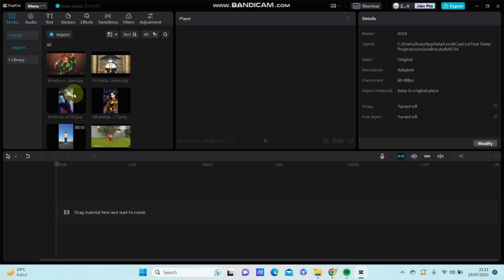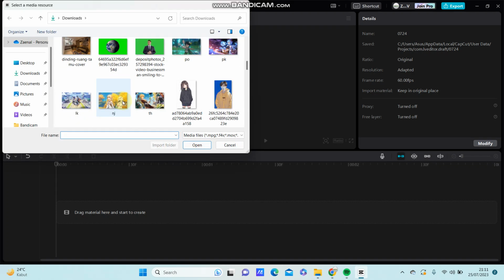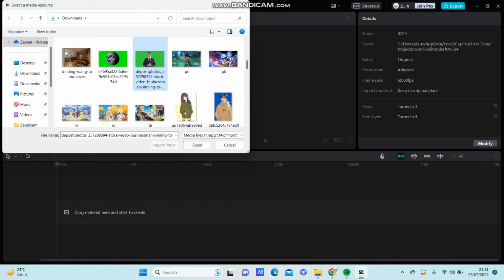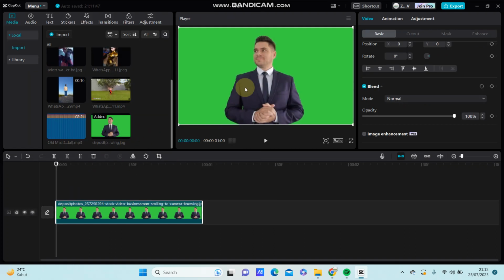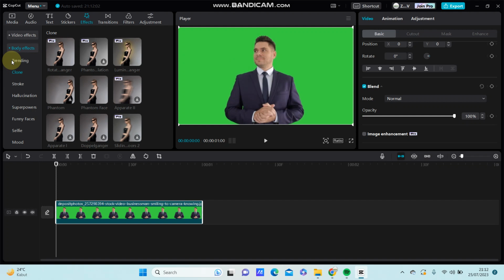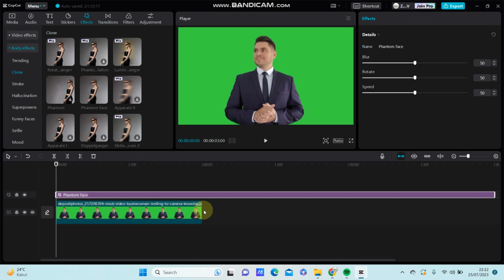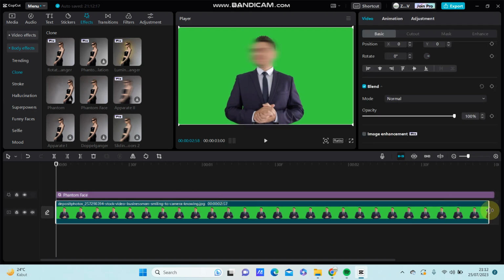Body Effect Tutorial in CapCut App!! How to Make Your Face Blury on CapCut Apps Easily?